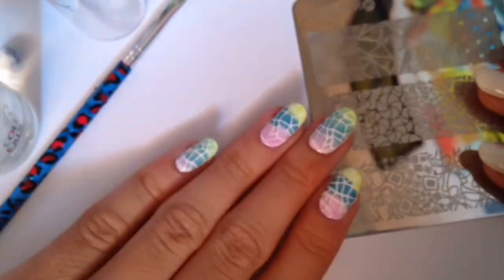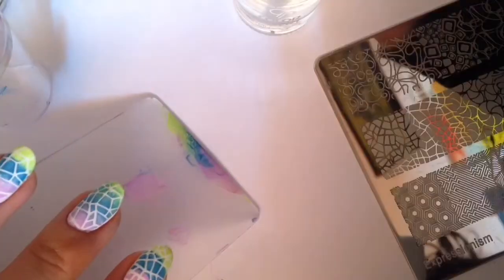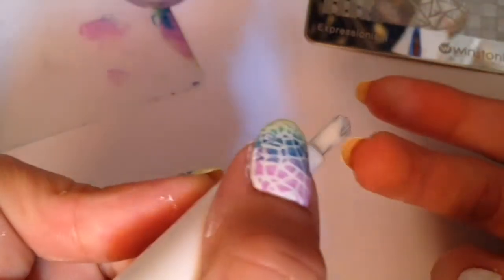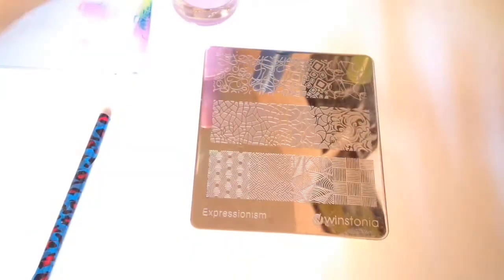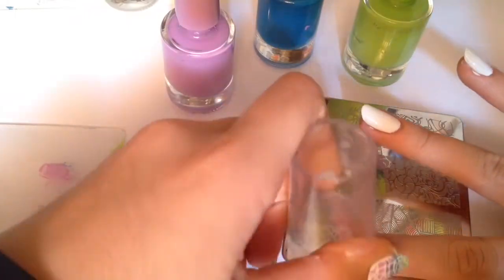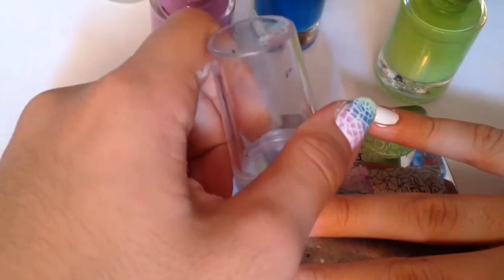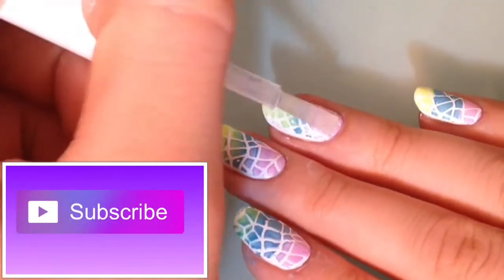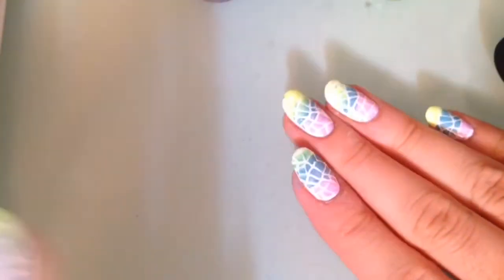Gradient stamping Nail art with clear jelly stamper and regular nail polishes II Marisha's World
In this video I show you how to stamp with different colors to get so pretty gradient effect! I didn't use peel off liquid latex that time but... Here is stamping plate